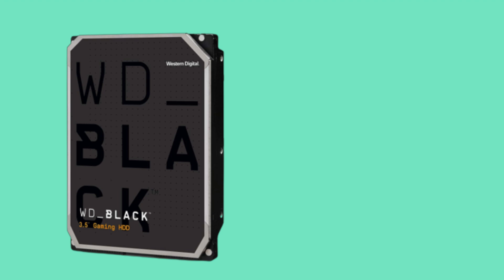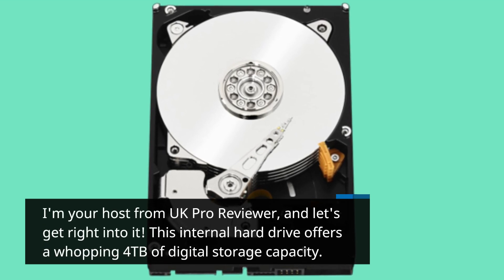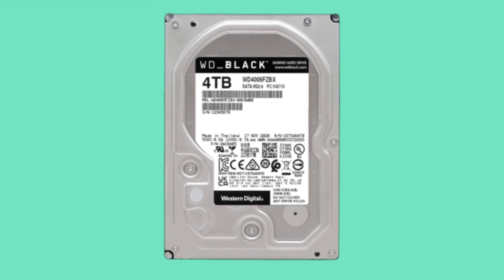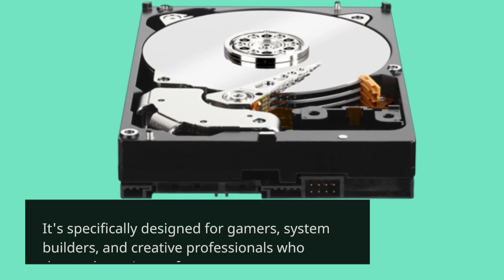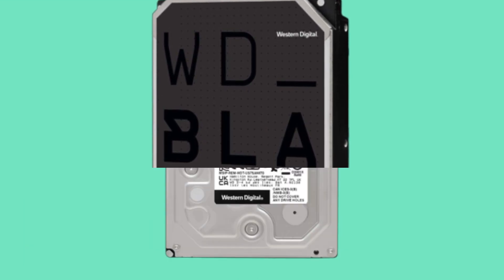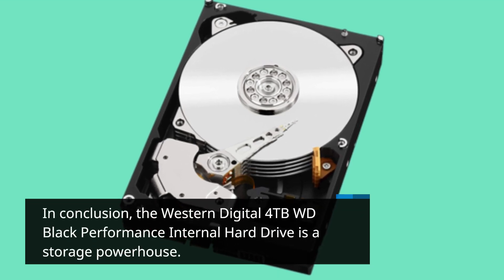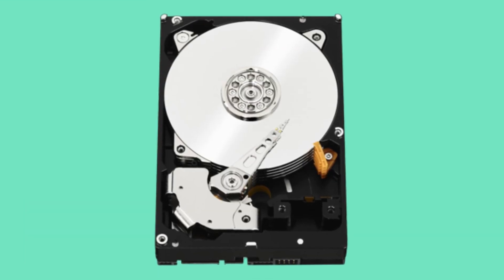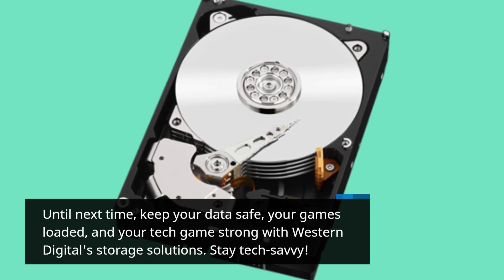Western Digital 4TB WD Black Performance Internal Hard Drive HDD Review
Amazon Product Name : Western Digital 4TB WD Black Performance Internal Hard Drive HDD

Upgrade your storage capacity and speed with the Western Digital 4TB WD Black Performance Internal Hard Drive! In this review, we'll explore the performance, reliability, and versatility of this high-capacity hard drive. Discover how it handles data storage, gaming, and media tasks, and whether it's the ideal storage solution for your desktop. If you're looking to expand your storage space and improve your computer's performance, this review will help you determine if the WD Black hard drive is the right choice for your needs.